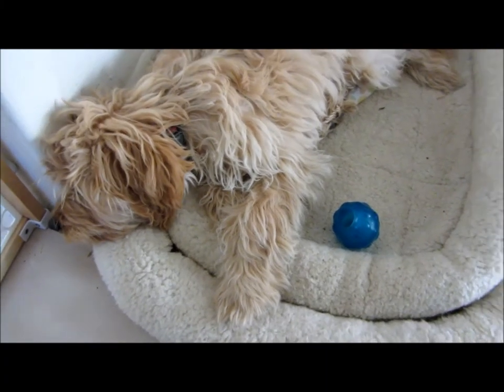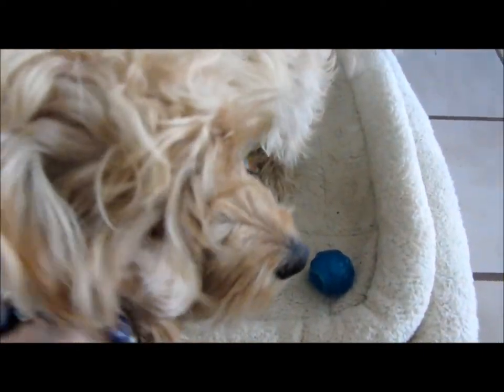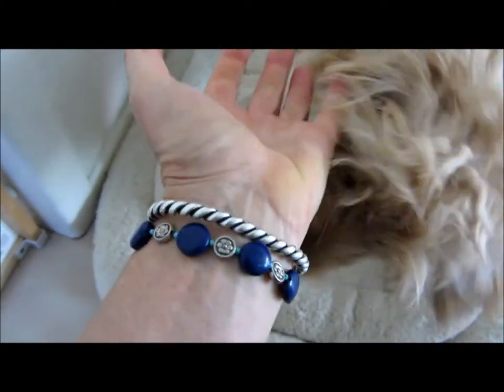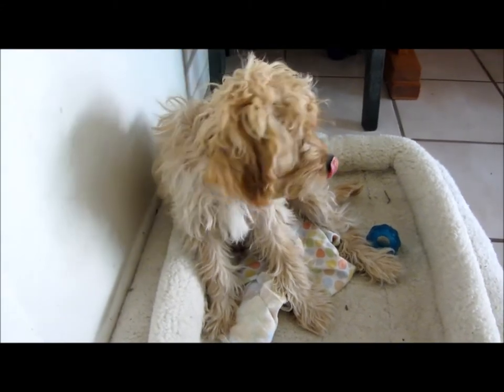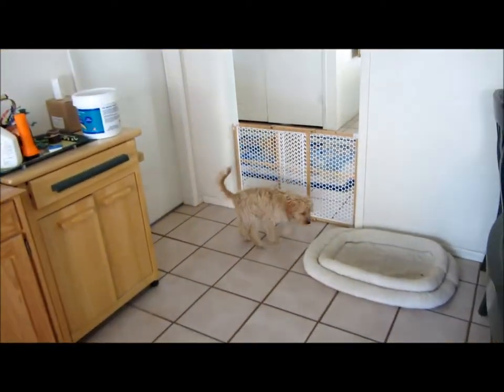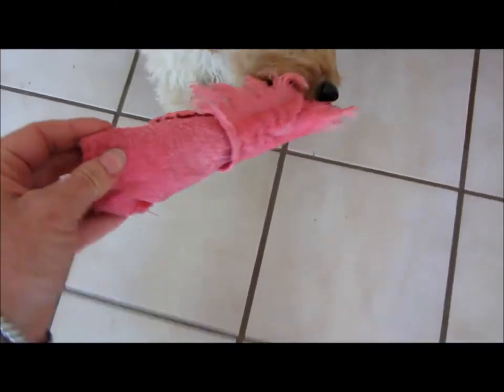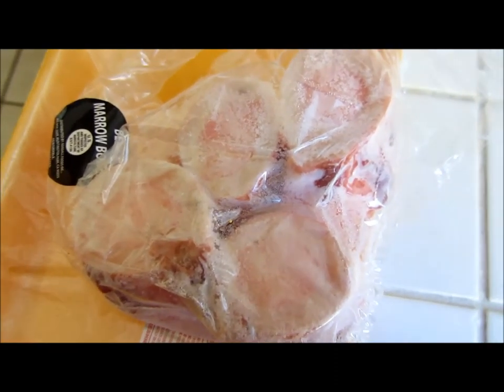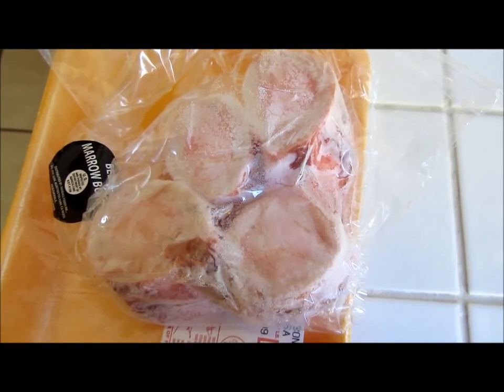Tips for teething puppies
Have you noticed your puppy chewing on EVERYTHING? Is he or she starting to be destructive? Young puppies suffer when their adult teeth cut through the gums and push out the puppy teeth. Here are some tips to help you and your pup deal with teething.

Jane is a pet trainer and landscape designer.
For more information on pets and the garden, check out her blog or see some of these articles